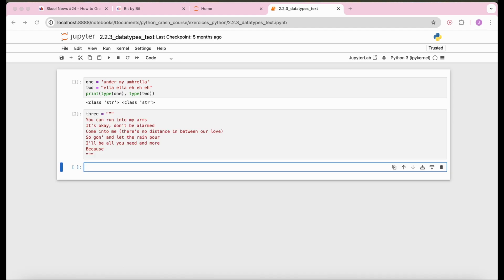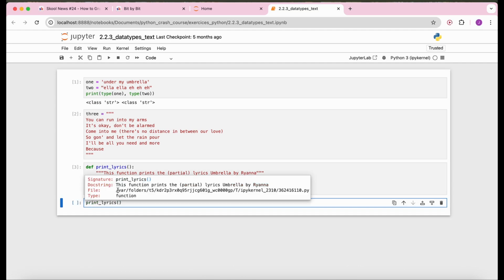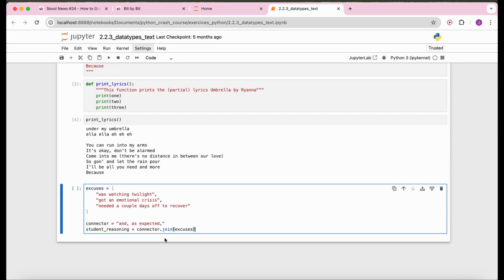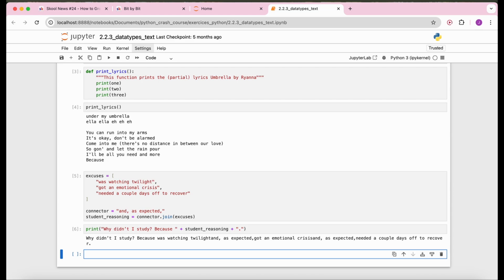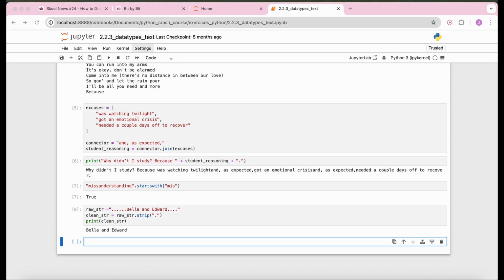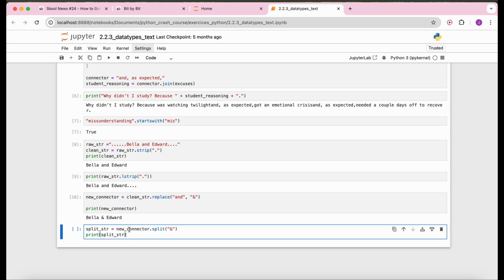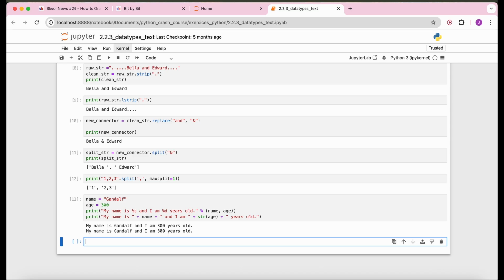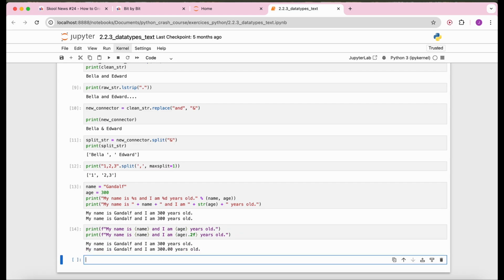Python Crash Course - 1.6 Text data type